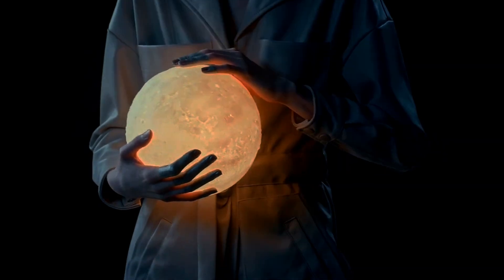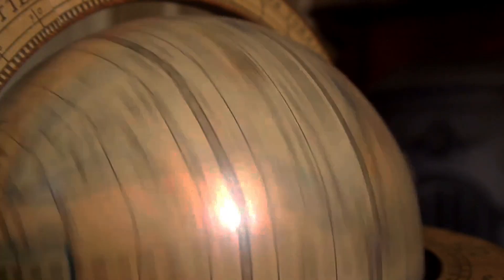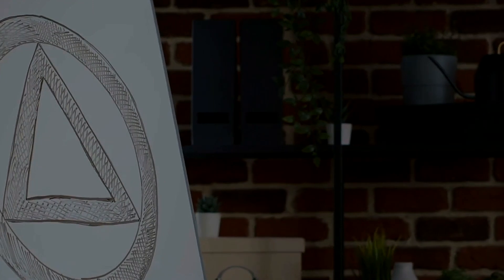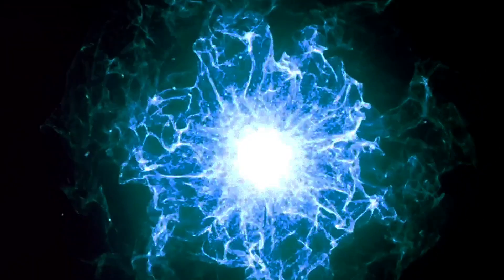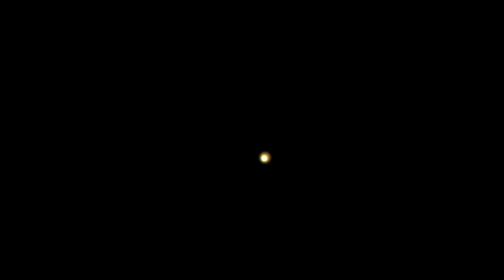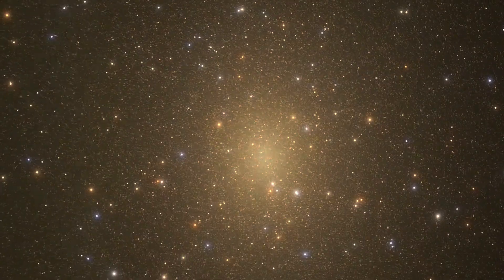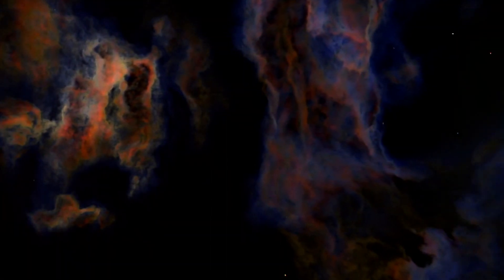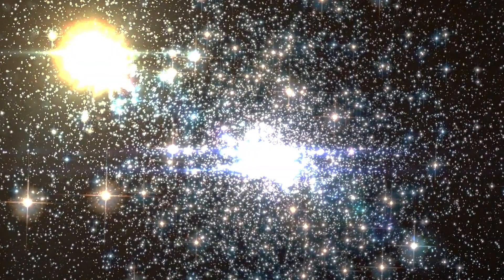The Universe is Flat. Here’s What That Teaches Us.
The shape of the Universe has been reimagined since the 1800s, evolving from Euclidean assumptions about flat, three-dimensional space to an understanding that space can curve due to the presence of matter and energy. Unlike earlier models that viewed space as a three-dimensional grid, Einstein’s General Relativity showed that space and time are interconnected in a curved spacetime fabric influenced by mass and energy. Curved geometries include positive curvature (like a sphere), negative curvature (like a saddle), and zero curvature (flat), each affecting the behavior of parallel lines and the angles of triangles differently.

Current observations suggest our Universe is very close to flat. Precision measurements of the Cosmic Microwave Background (CMB) and galaxy clustering reveal that the Universe’s structure aligns with a flat or nearly flat geometry to about 99.75% certainty. This finding implies a delicate balance between the Universe’s expansion rate and its matter-energy density, preventing both rapid collapse and runaway expansion, allowing for complex structures to form.

The leading theory explaining why the Universe appears flat is cosmic inflation, an event that stretched space to vast proportions, rendering observable curvature nearly indistinguishable from flatness. Quantum fluctuations during inflation caused density variations, later forming the temperature fluctuations observed in the CMB.

Future missions, including advanced CMB studies and telescopes like the Roman, Euclid, and Rubin, aim to measure curvature with even greater precision, potentially confirming slight deviations from flatness. These findings could offer unprecedented insights into cosmic origins and the nuances of the inflationary period, ultimately refining our understanding of the Universe’s true shape.